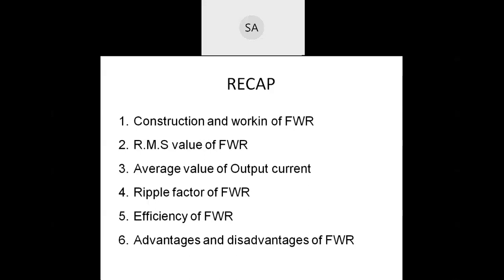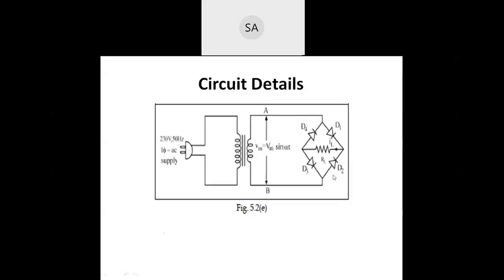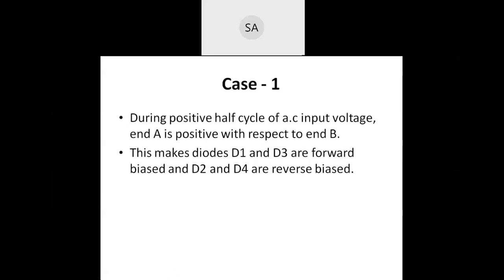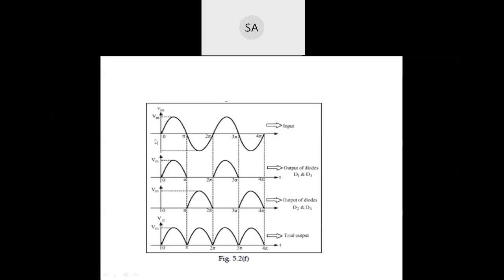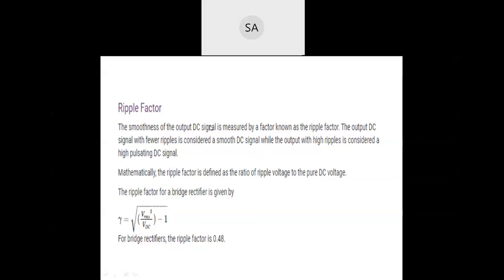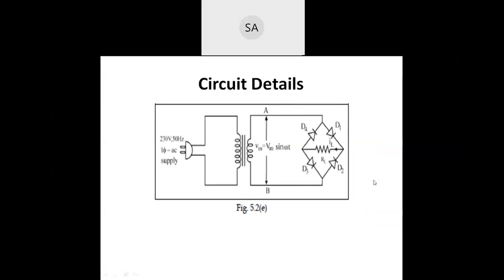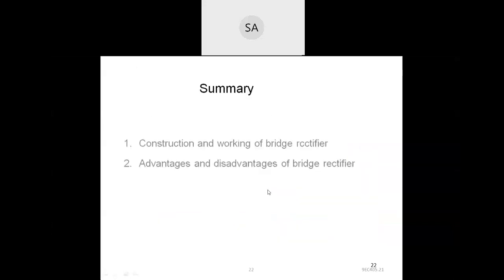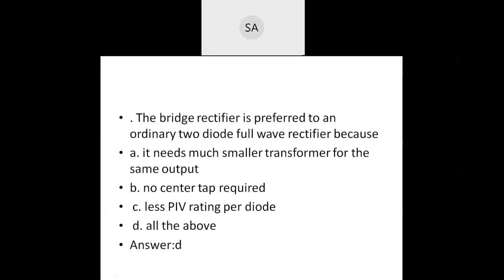SD RECORD 12